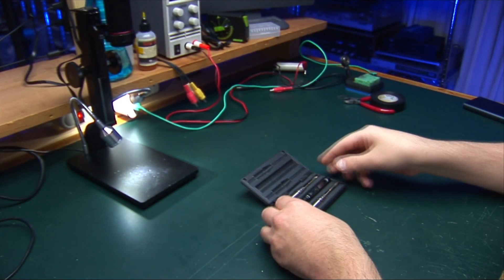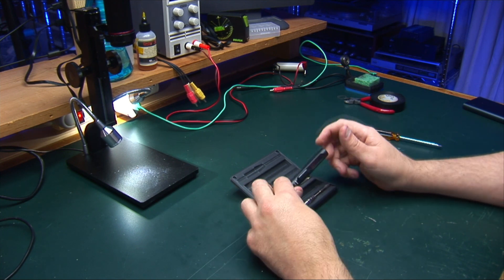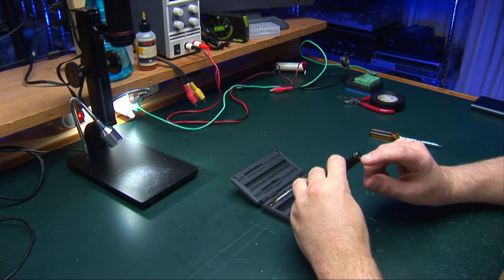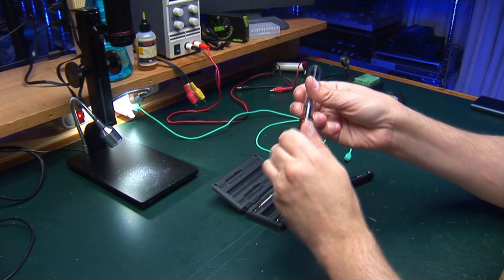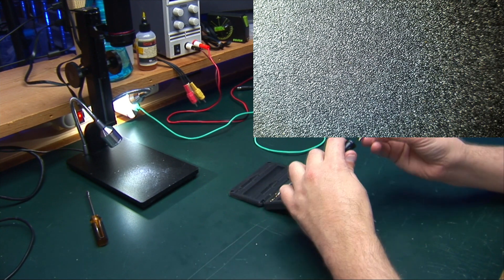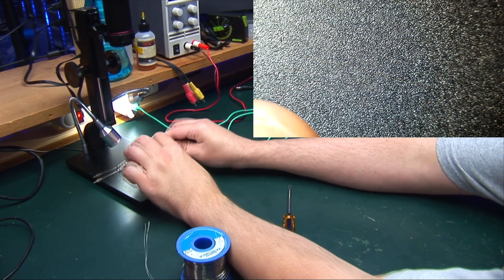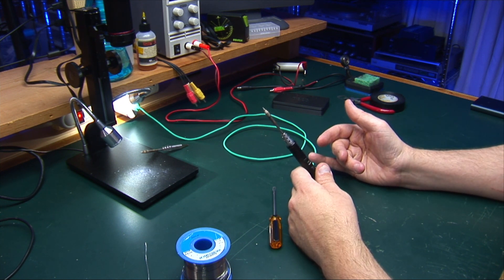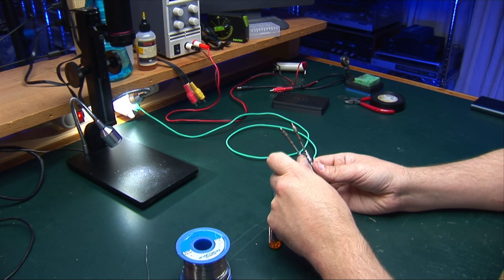TS80 USB Soldering Iron - 1 Year Review / Experiences - Bad Connector, bad tips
Had a TS-80 for a little over a year.  Although I love the iron, it had some issues